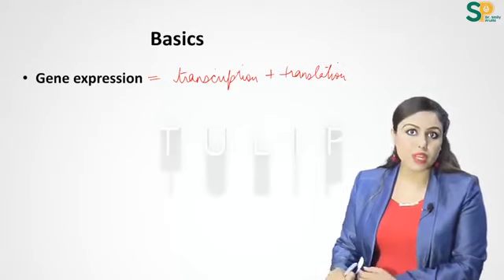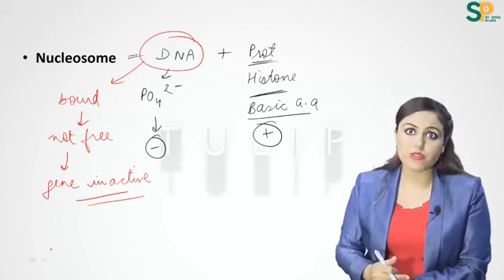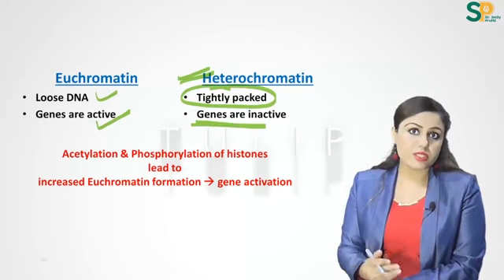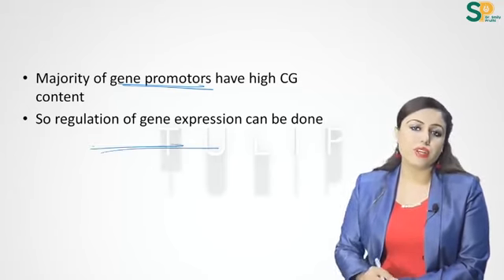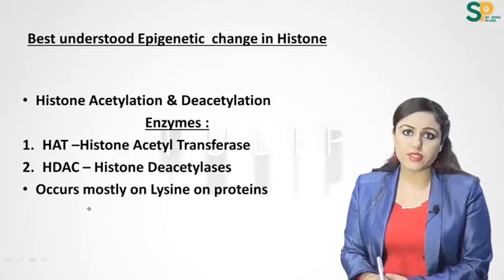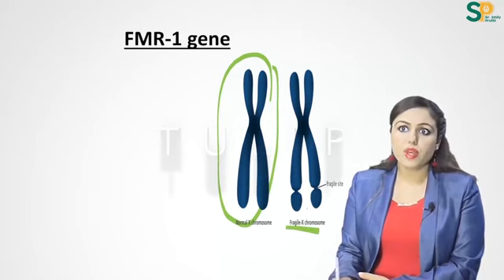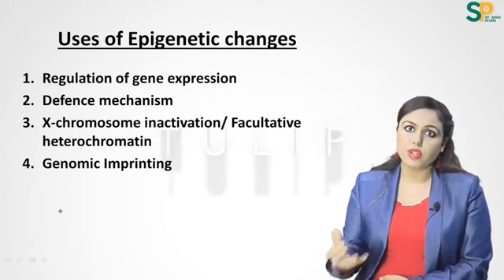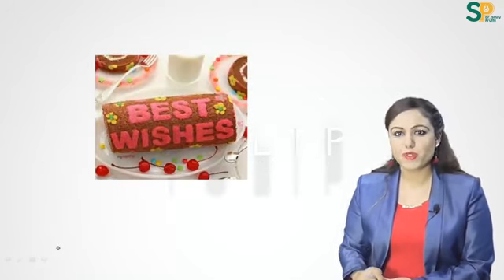Epigenetics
Dr. Smily Pruthi is explaining about epigenetics. The video will thoroughly explain the basics of epigenetics. PTMs of Histones are also described in this informative video.

This video will give you an enhancing learning experience. The right amounts of examples are also shown in this video to make the aspirants understood.

Dr. Pruthi will also explain epigenetics changes. Also, learn epigenetics change in histone, epigenetics changes cause diseases, and how epigenetics is causing aging. Don’t miss the essential role play of Epigenetics part of this video.

Interesting News:

Now you can download Dr. Smily Pruthi biochemistry app. The features of this app are unique. You will be able to carry biochemistry around in your pocket. It's a perfect combination of technology and Application.